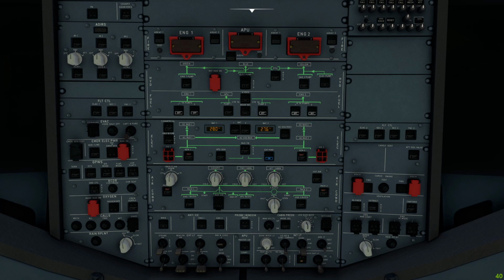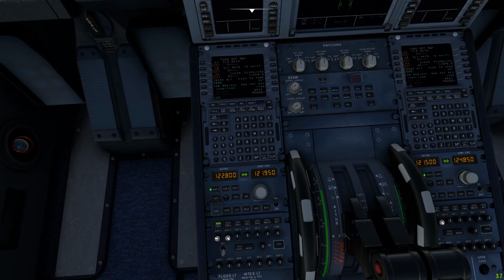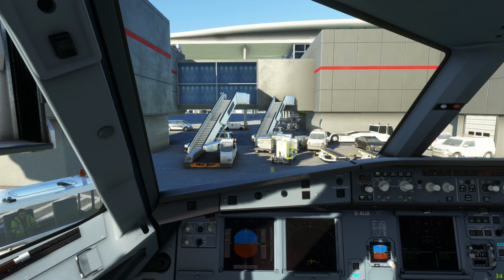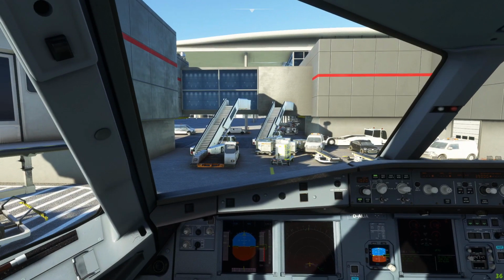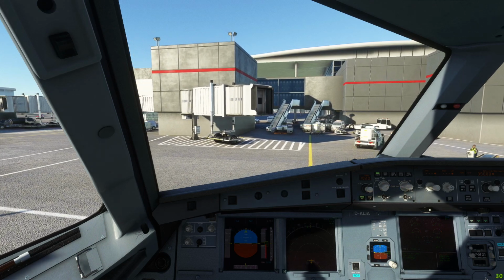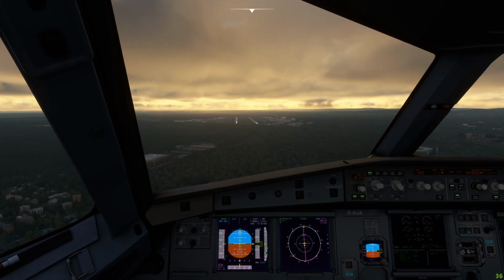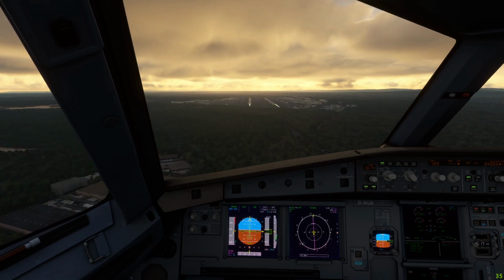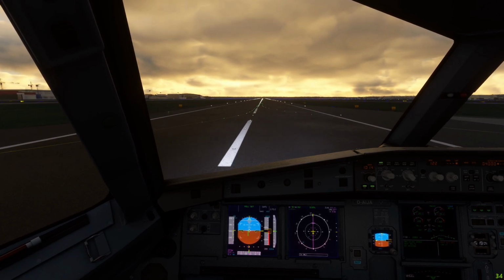Heathrow to Frankfurt in MSFS2020 | VATSIM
Welcome to another Microsoft Flight Simulator 2020 Video in this video:

we take an Airbus A320 from London Heathrow to Frankfurt flying as Lufthansa 917 on this short 1 hour flight on VATSIM.  The model used for this was the FlyByWire A320.  I was also using the models from FS Traffic and FSLTL for the VATSIM Model Match Making